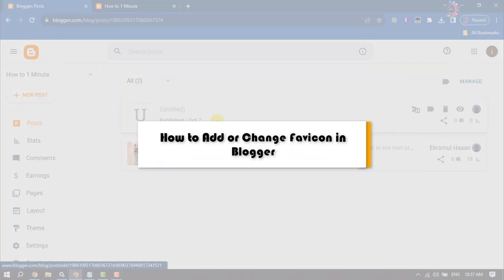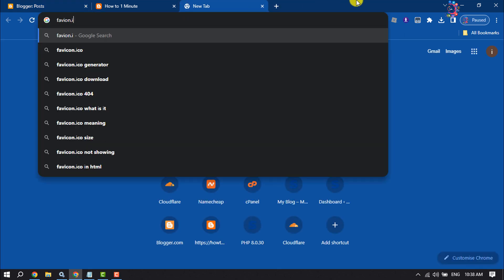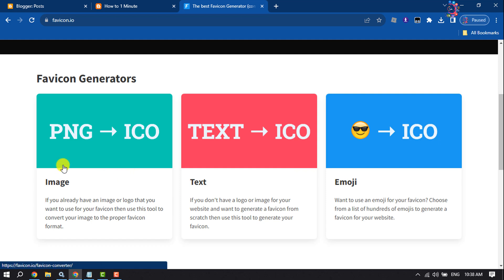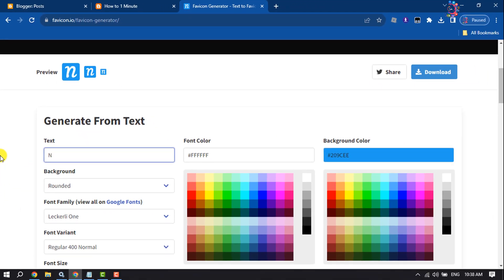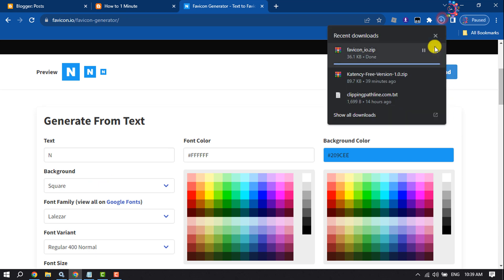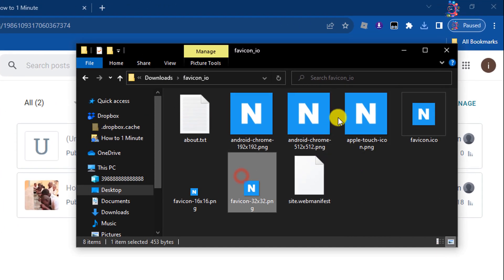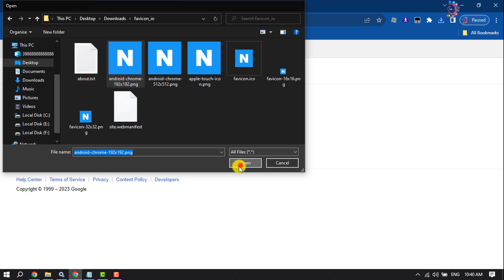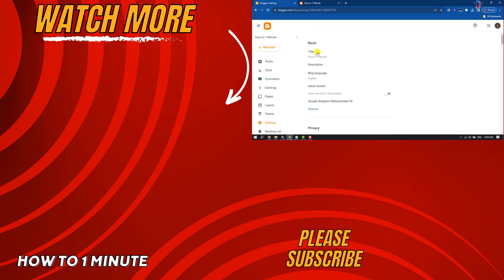How to Add or Change Favicon in Blogger 2026 | change website icon blogger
Find out how easy it is to change your favicon on the Blogger platform - there's no coding involved at all!